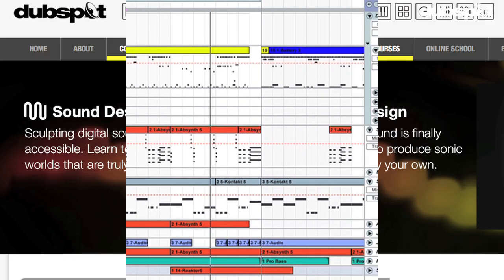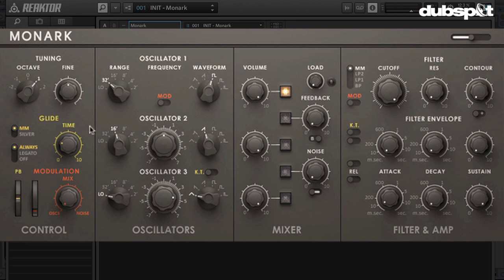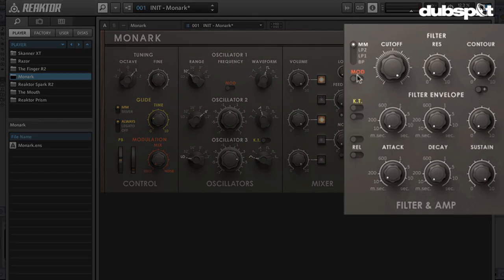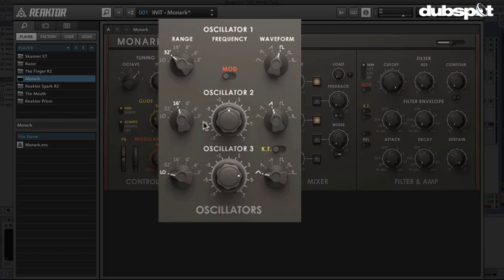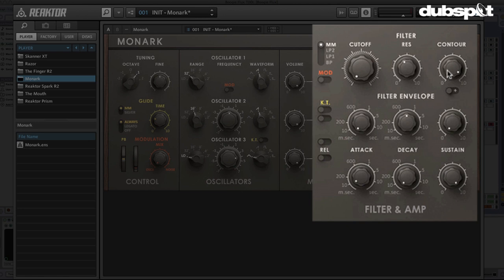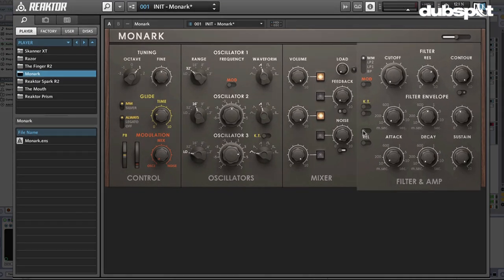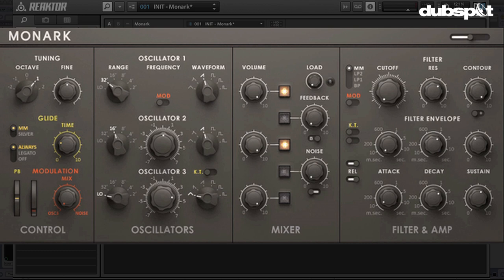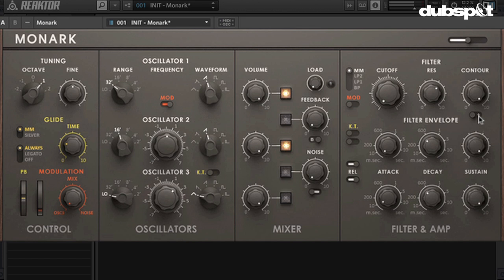Sound Design Tutorial: Creating Funky Lead Sound w/ Native Instruments Monark Software Synthesizer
In this tutorial, Dubspot sound design instructor and course designer Evan Sutton (aka Astrolith) demonstrates how to make funky lead sounds using Native Instruments' newest software synthesizer, Monark, which is modeled after the iconic the Minimoog monophonic analog synthesizer.

Native Instruments is well known for making some of the best soft synths around, and the company has had a hand in defining the sound of digital synthesis. They are not strangers to the analog modeling world, however (remember Pro-53?), and are jumping back in head first with their newest offering, Monark.  In this tutorial, I will show you some techniques for creating a buttery, funky lead sound using Monark. This is a straight forward synthesizer, so we'll keep it simple with just the right amount of glide, vibrato, and feedback. - Evan Sutton